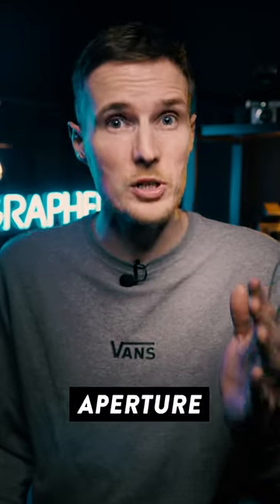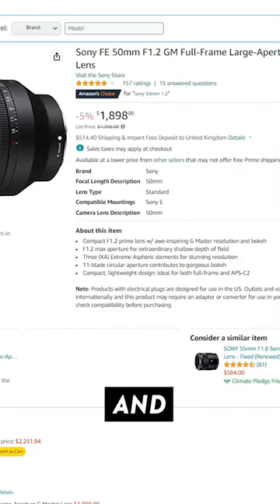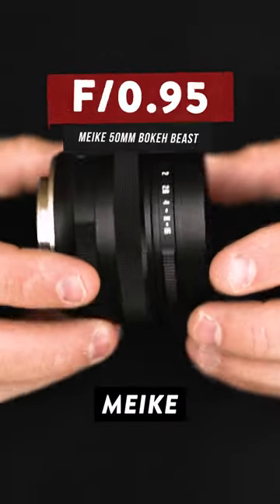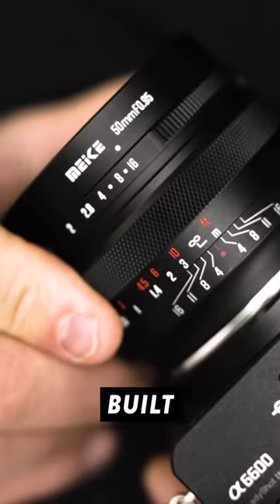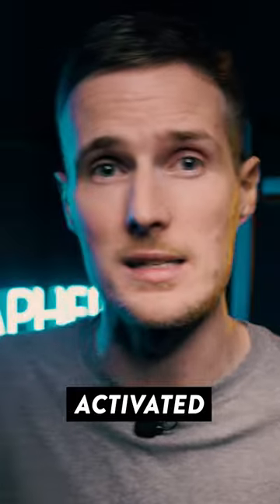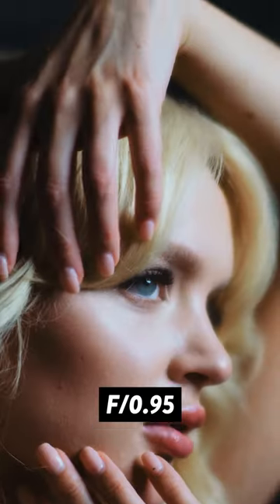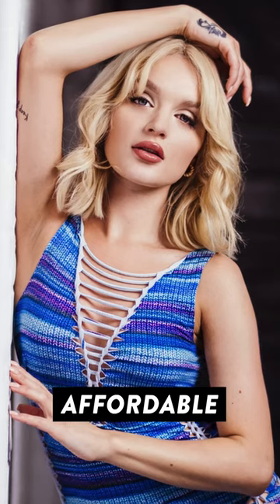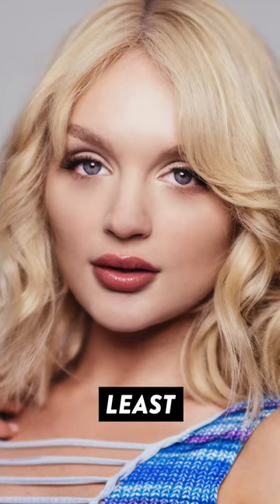F0.95 lens for ONLY $250!?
💲 BUY THIS LENS 💲